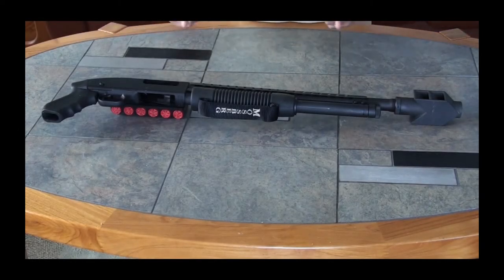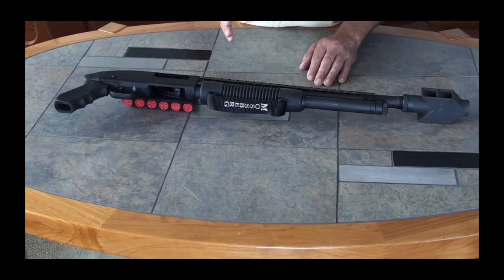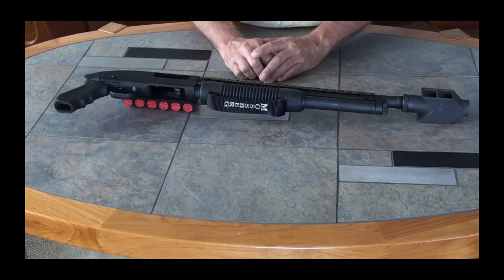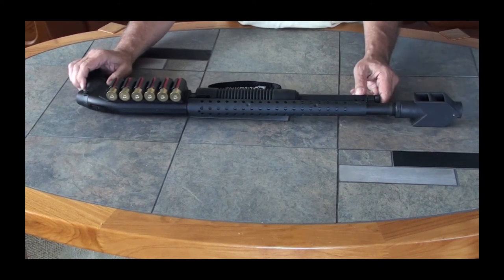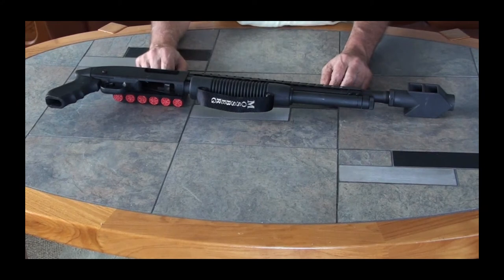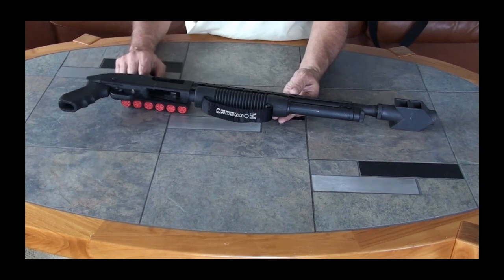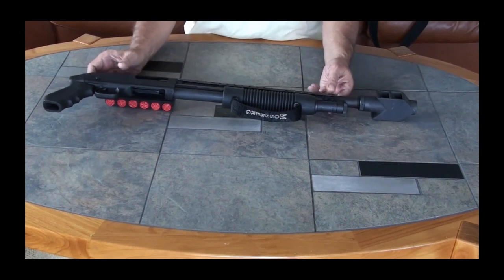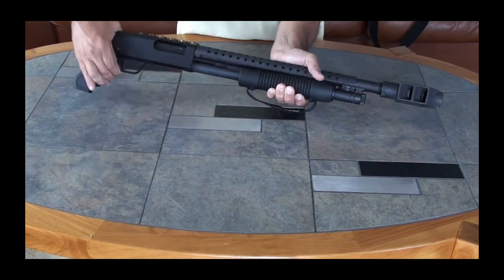Fighting Rifles Mossberg 500A Roadblocker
Fighting Rifles... some are better than others for specific tasks.

for over 80 full length videos with history, breakdown, analysis, demonstration and training approaches.

Use the information found in these videos as a starting point for conducting your own research and conduct your own due diligence BEFORE making any significant applicational decisions. Kyusho.com assumes all information to be truthful and reliable; however, it cannot and do not warrant or guarantee the accuracy of this information. Thank you.